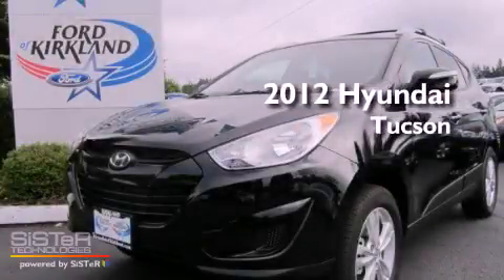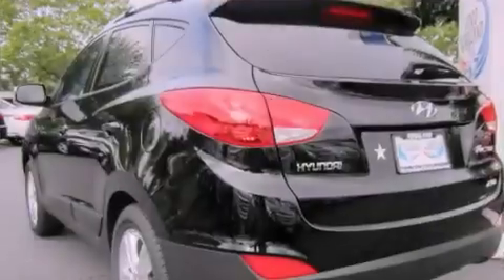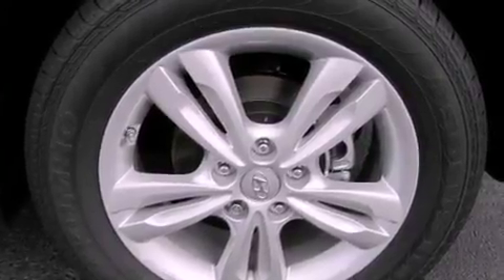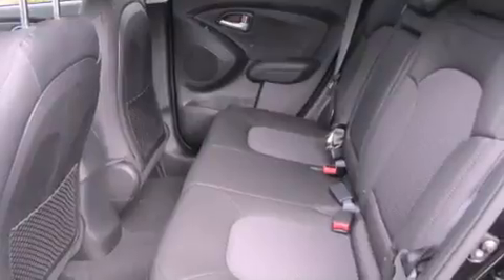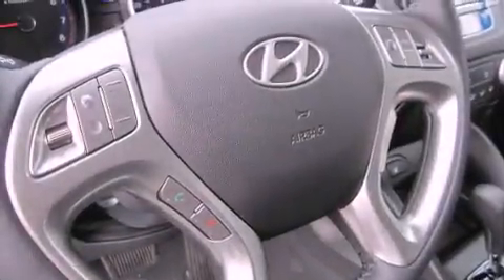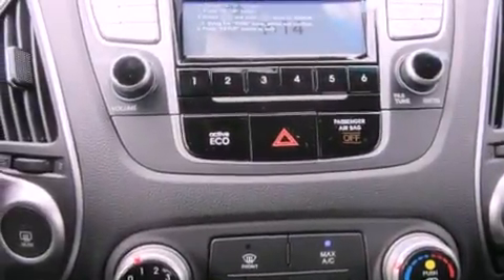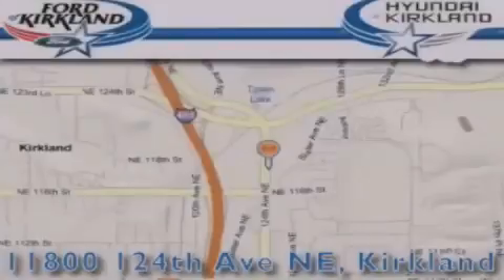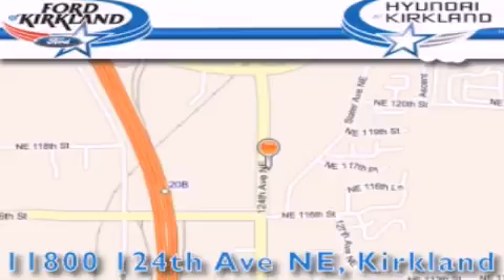2012 Hyundai Tucson Kirkland WA 98034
Year : 2012
 Make : Hyundai
 Model : Tucson
 Engine : 2.4L I4 DOHC 16V
 Trans . : 6 Spd Automatic
 Exterior : Ash Black
 Miles : 25
 Interior : Black
 Stock : 543688